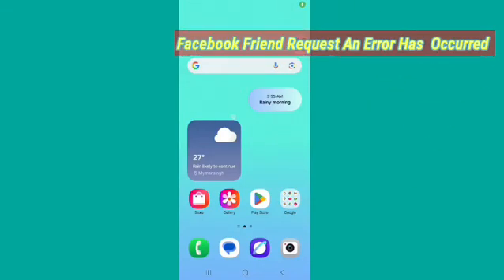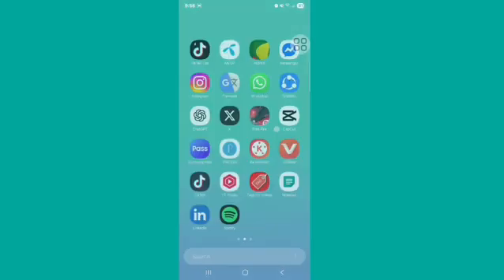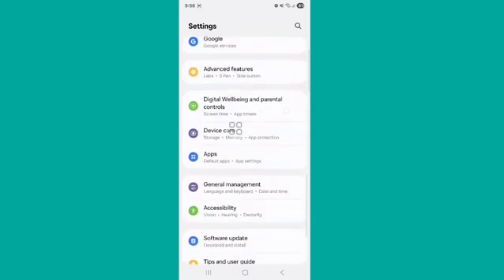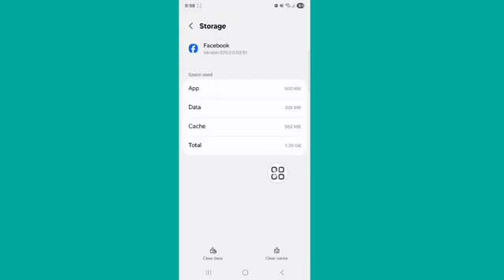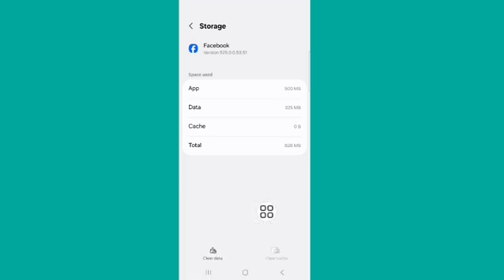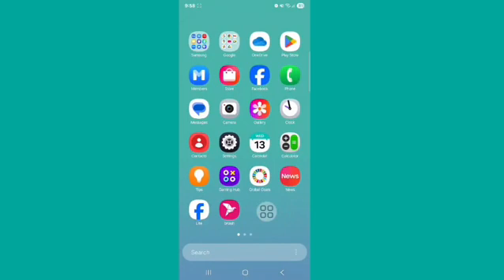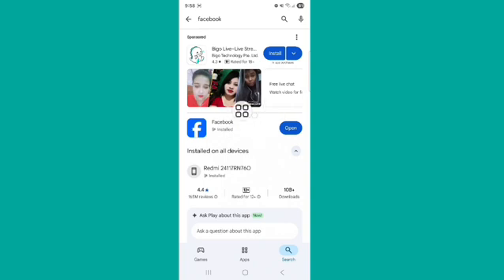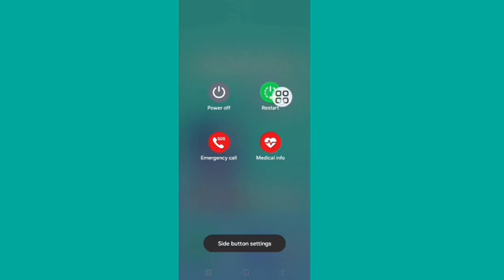Facebook Friend Request An Error Has Occurred || Fix Error Has Occurred Problem In Facebook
Here’s your YouTube-ready description for the title "Facebook Friend Request An Error Has Occurred || Fix Error Has Occurred Problem In Facebook" in the same style as the Rosalia font example:

Facebook Friend Request Error? Fix It in Seconds!

Are you frustrated that you keep seeing “An Error Has Occurred” when sending or accepting friend requests on Facebook? 😩
In this quick and easy guide, I’ll show you exactly how to fix this annoying problem and get your Facebook friend requests working again – in just seconds!

✅ In This Video You’ll Learn:
✔️ Why Facebook shows “An Error Has Occurred” when sending requests
✔️ The most common causes of this issue
✔️ Step-by-step fix for Android, iPhone, and PC
✔️ Bonus tips to avoid friend request errors in the future

📱 This 2025 method works for all users – no third-party app needed, just official Facebook fixes!

🎯 Get back to connecting with friends, family, and colleagues without interruptions.